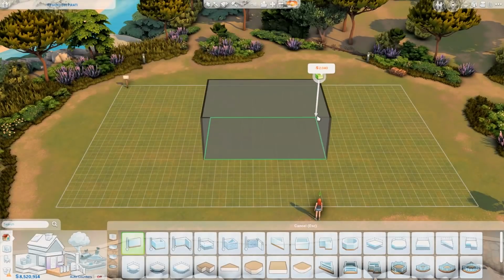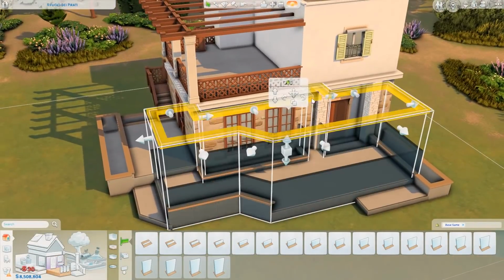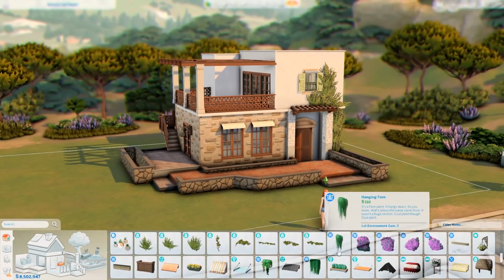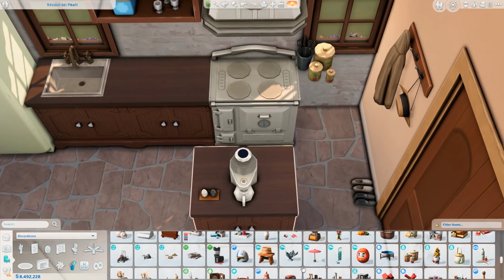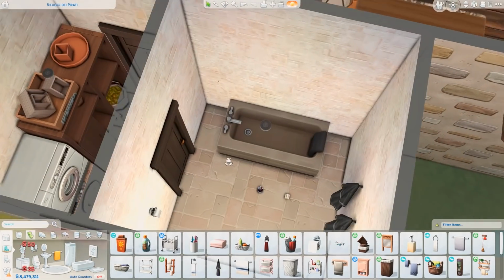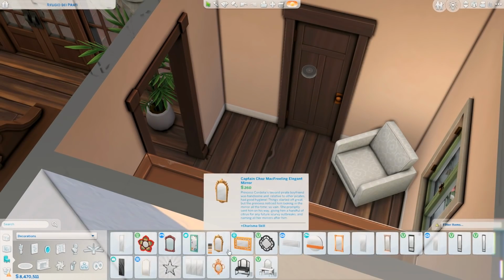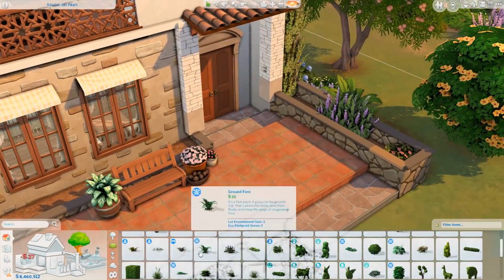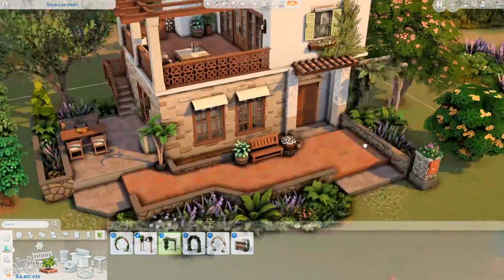COUPLE'S MINI ORCHARD HOME 🌳 | The Sims 4 Speed Build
We're building with the new pack today - My Weddings Stories!

TARTOSA GENERATIONS FAMILY HOME 💕 | The Sims 4 Speed Build

bb.moveobjects on
bb.ignoregameplayunlocksentitlement
bb.showhiddenobjects
bb.showliveeditobjects

♡ Couple's Mini Orchard
♡ 1 bedroom (1-2 sims), 2 bathrooms
♡ §64,322
♡ Built in Tortosa
♡ 30x20